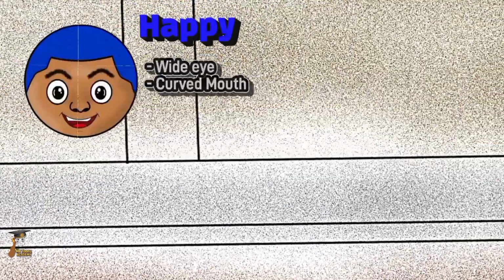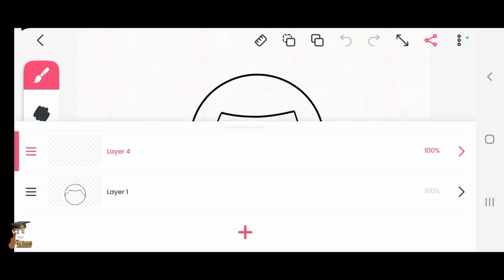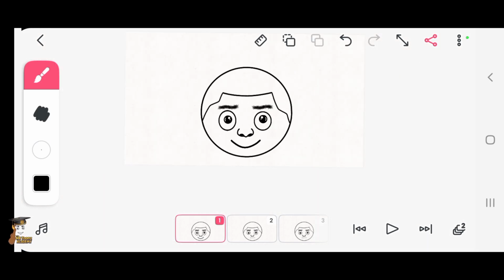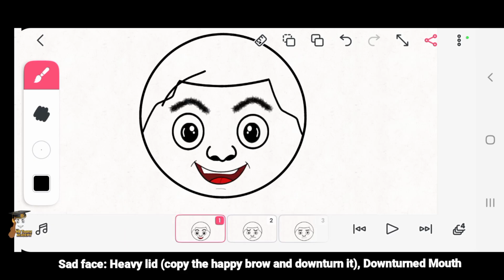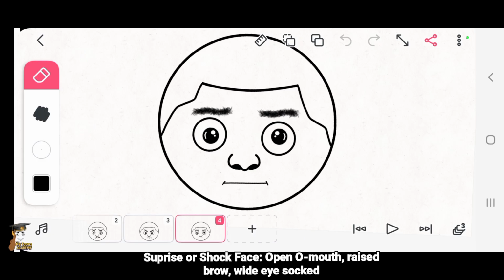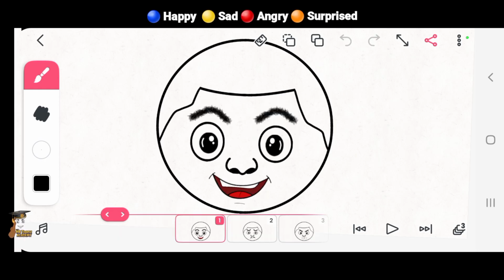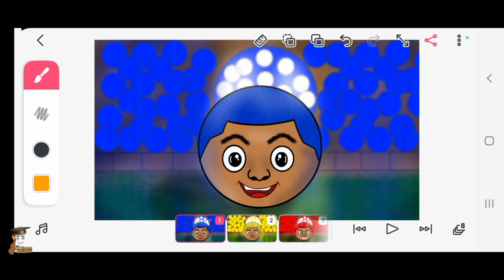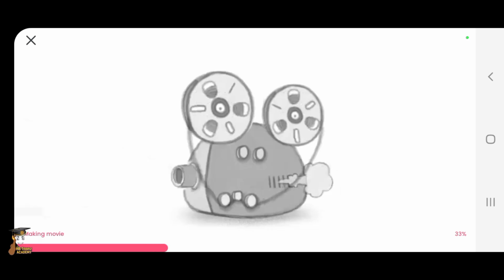How to Animate Emotions (Happy, Sad, Angry) - Flipaclip Animation Tutorial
Want your cartoon characters to actually feel alive?

🎁 Need your character to talk too?
Copy, Paste & Animate in Minutes! 🎨

Master 2D Cartoon Creation & How to Monetize Your Cartoons Using just your Phone.

In this tutorial, you’ll learn how to animate facial expressions step by step — no lip sync needed! Add emotion, personality, and drama to your characters right from your phone.

🎯 Watch till the end so you don’t miss any part — today you’ll make your character come alive with real expressions!